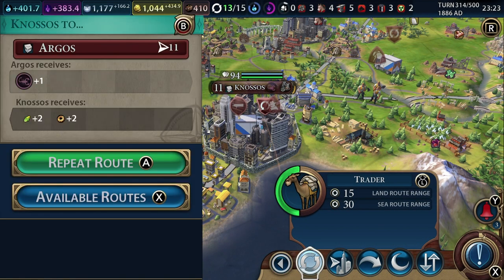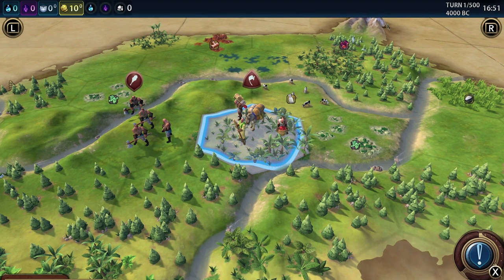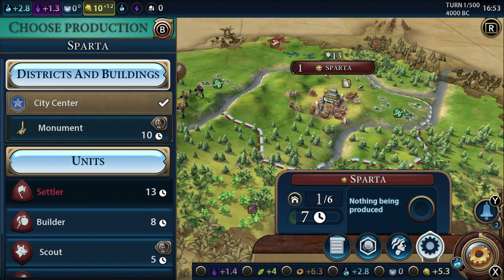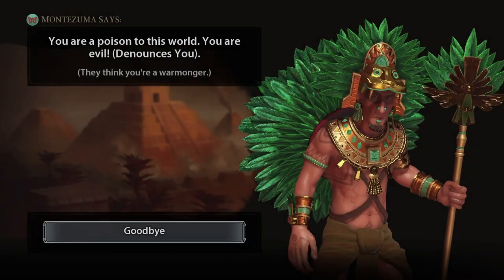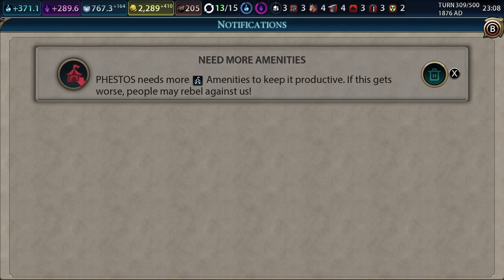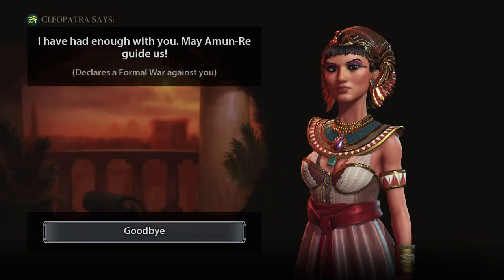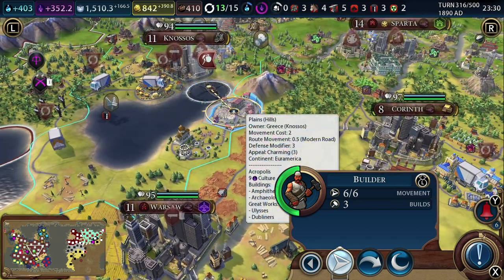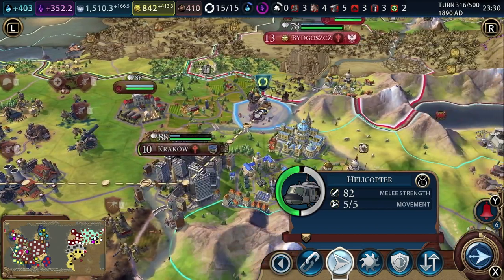Civilization VI Switch Gameplay - Complete Performance Analysis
Let's play Civilization VI on the Nintendo Switch. I'm checking loading times (new game and loading a game) plus late game performance on all map sizes. Civilization VI on Nintendo Switch performs pretty well in all map sizes.

Hi I'm Evan Angel a.k.a. "Sutorcen" if you've met me online.

Video Games are my life, been playing video games since the early 80's non stop and I also create assets for video game developers.

In this channel I will be uploading news, reviews, opinions, let’s play and unboxing videos for PC, PS4 and Nintendo Switch (sorry, no Xbox yet).

Also if you want to see the first 30 minutes of a game.

I buy the games I present so new videos will be coming your way weekly or sooner if time and money permits.